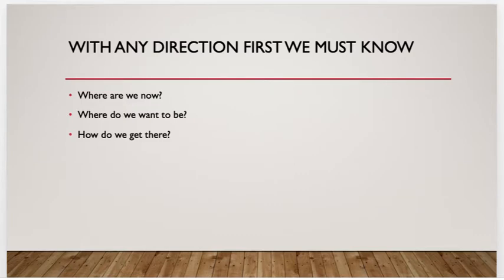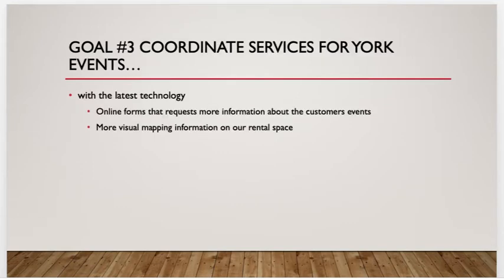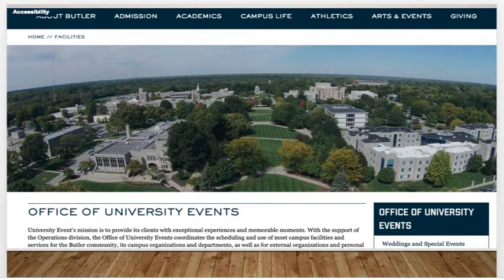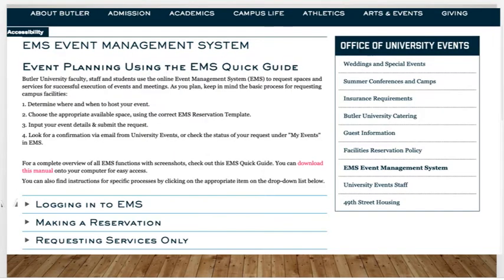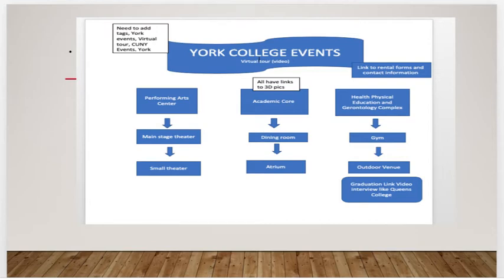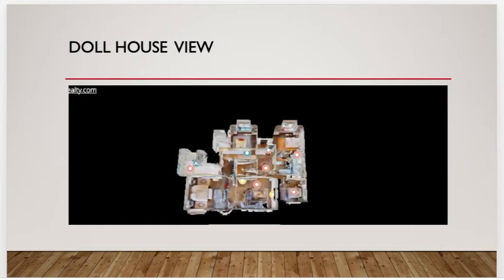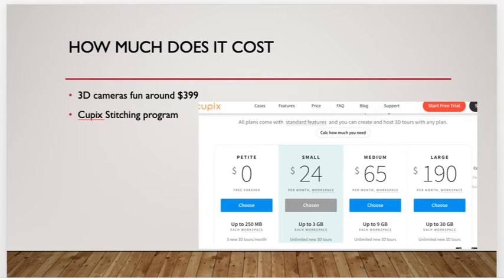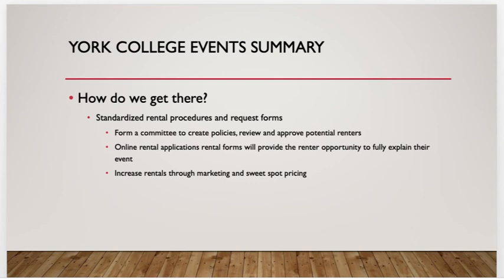Events recording 5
York College Events Office Goals